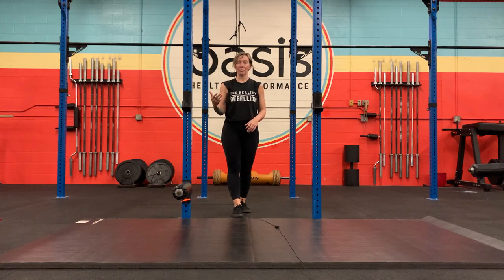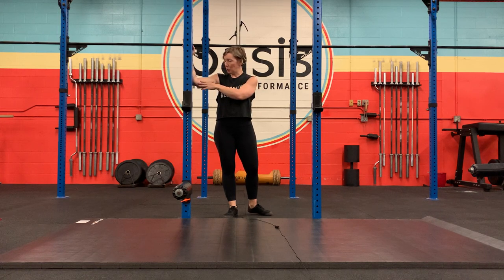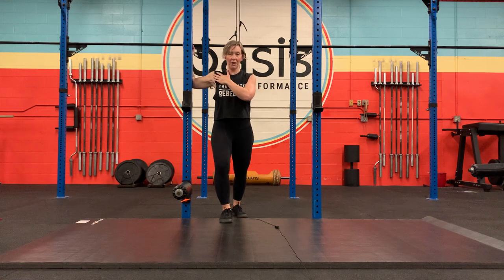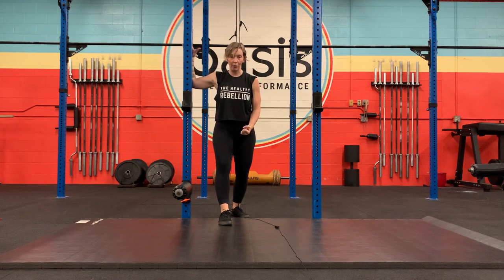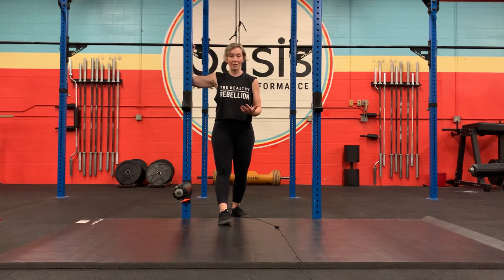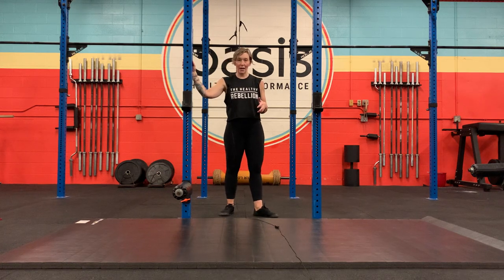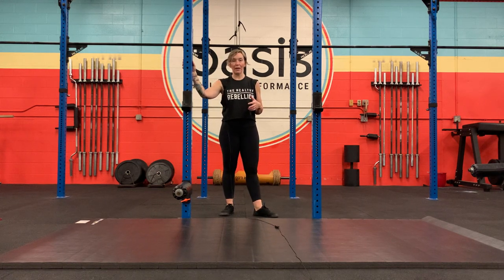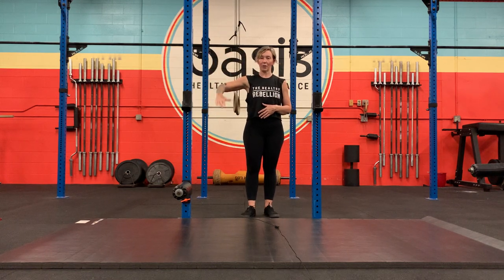Doorway PAILs & RAILs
Develop and strengthen horizontal abduction of the shoulder
At Basis H&P we believe your training should build you, not break you. Rooted in the most current science, you can expect programming that will make you more capable, more mobile & feeling better than you’ve ever felt.
Our Kinstretch programs:
*Prevent joint degeneration
*Restore a prerequisite capacity for movement such that movements can be practiced regularly, and loaded, without detriment to the joints.
*Increase neural drive and activity, giving you the capacity to train strength into missing ranges of motion.
*Reduce overall stress load and get more from each training session
*Mitigate chances of injury